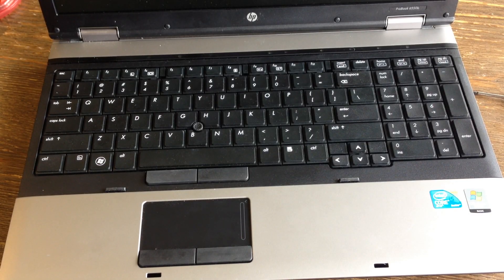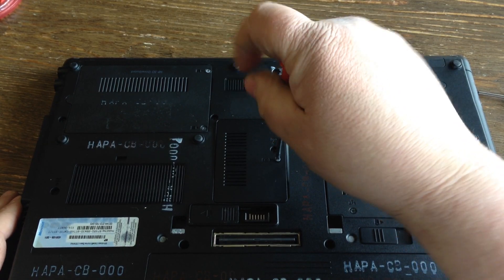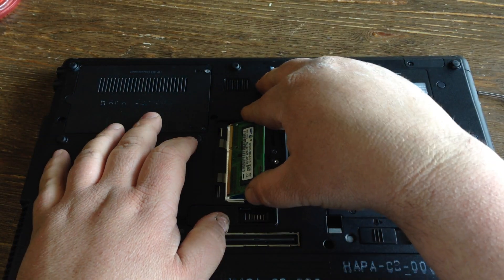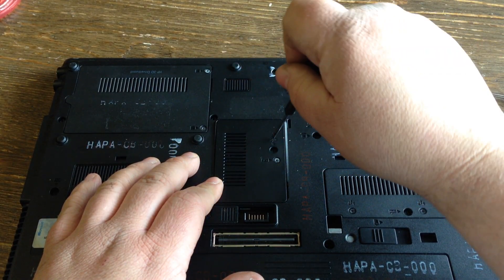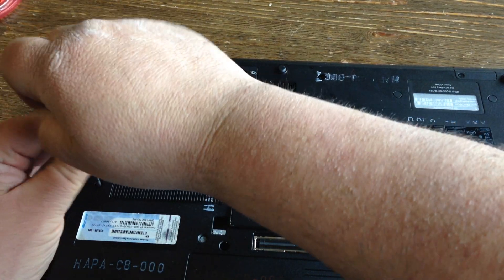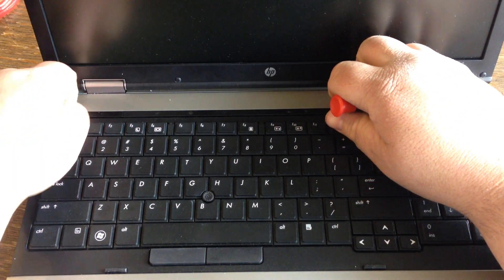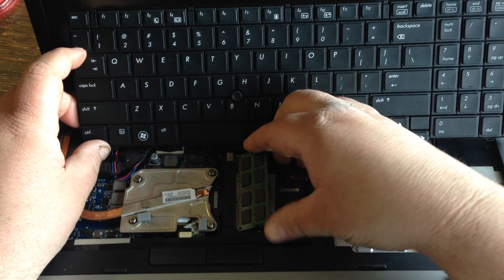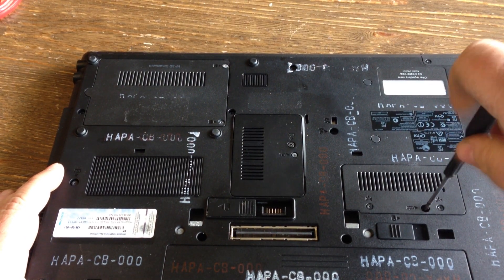How to remove and install new memory (RAM) in a HP ProBook 6550B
Straight to the point instructions on how to upgrade the memory (RAM) in a HP ProBook 6550B laptop computer.